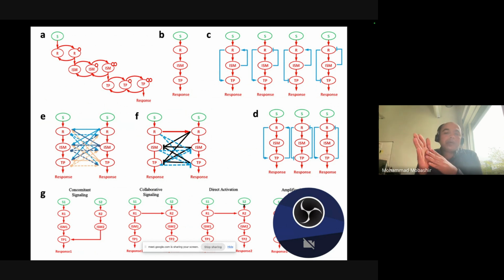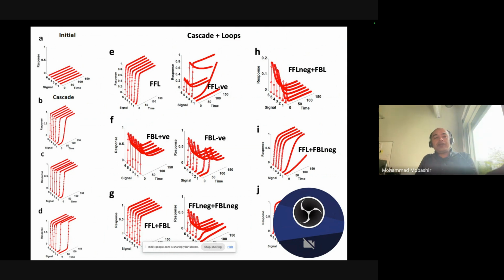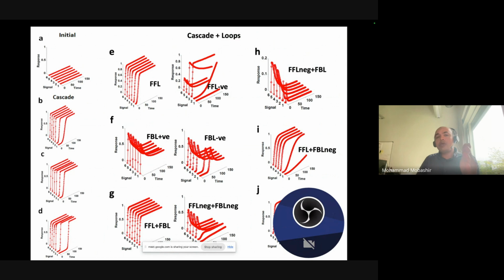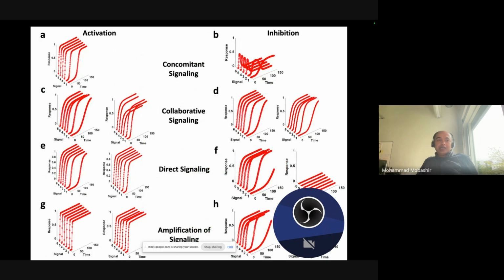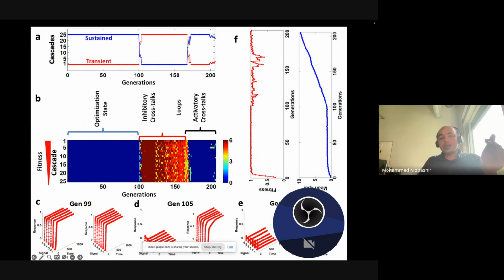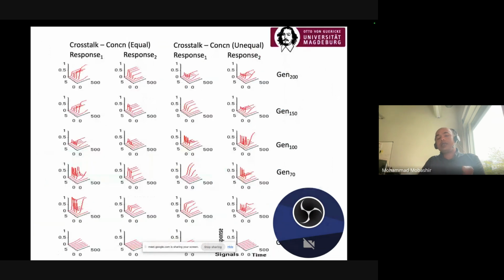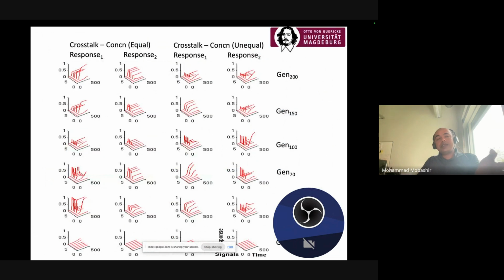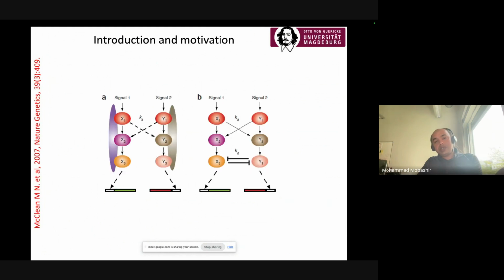Mathematical Modeling and simulation signaling pathways and network (Day Last): Phd Thesis crosstalk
I designed this course for every one to learn free who have basic biology knowledge and want learn bioinformatics for its implementation in research.